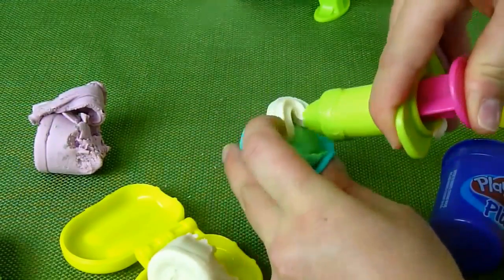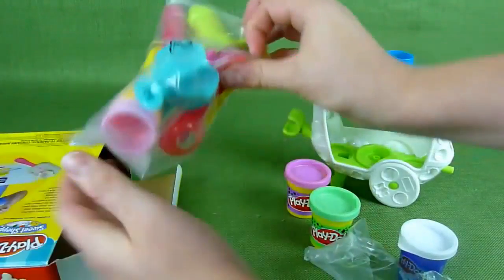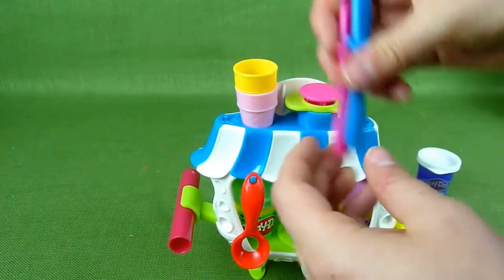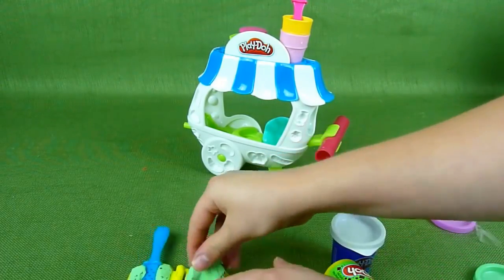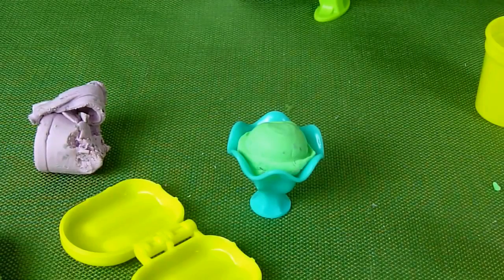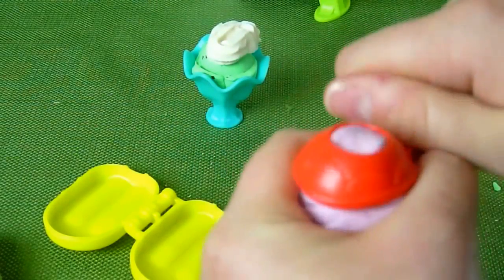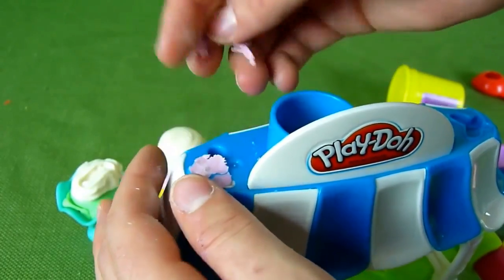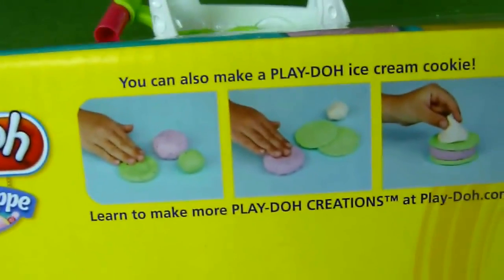Play Doh Sweet Shoppe Ice Cream Maker Sundae Cart Shop Playset! Dessert with Realistic Frosting!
Purple and Pink Toys Video